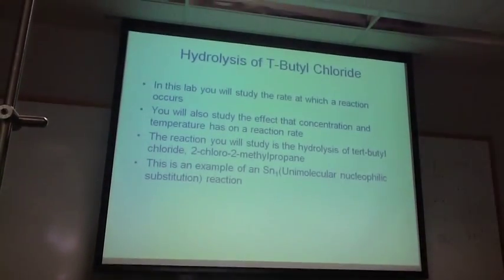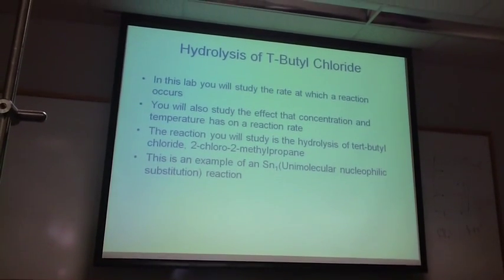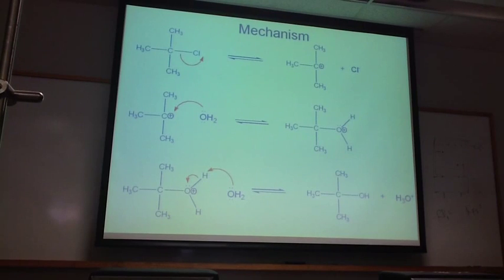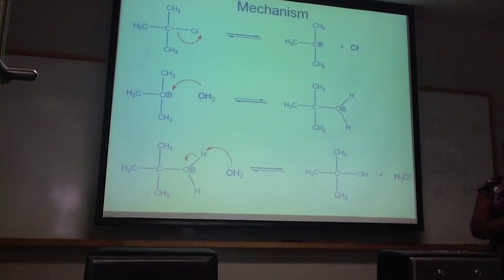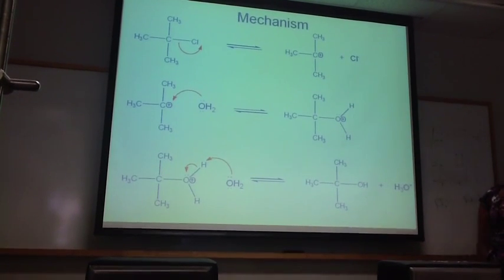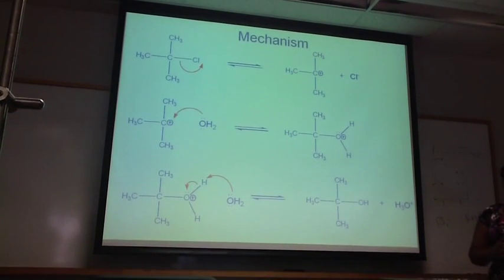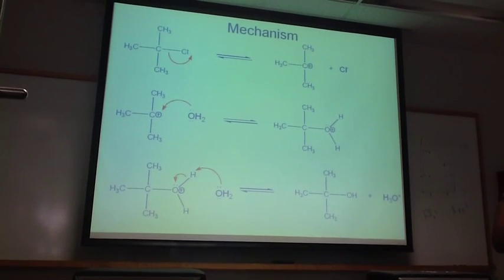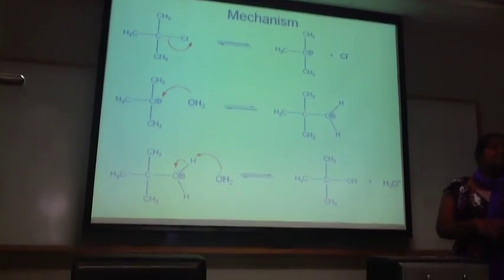Hydrolysis of t-Butyl Chloride